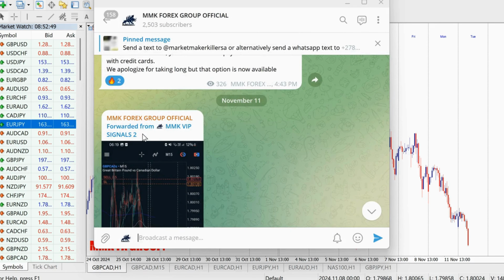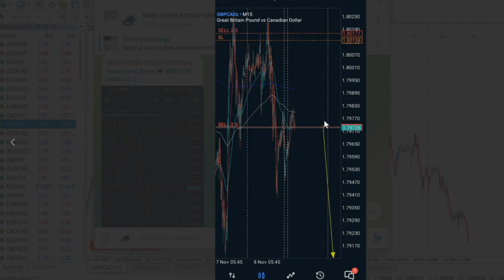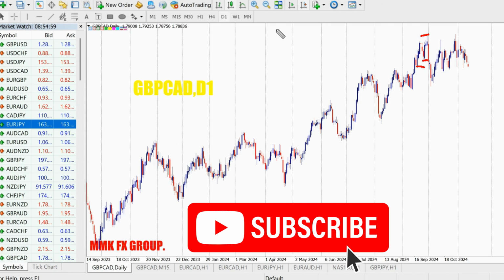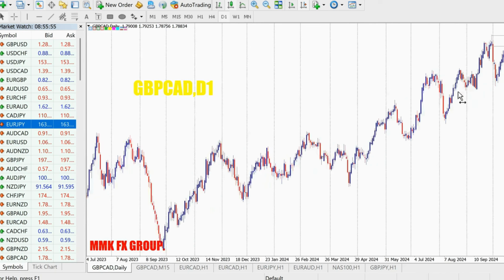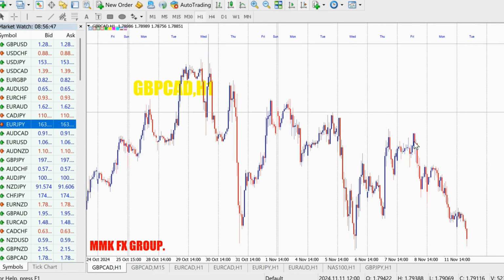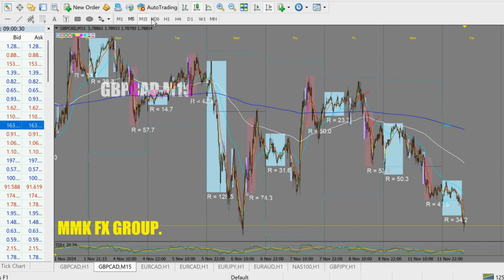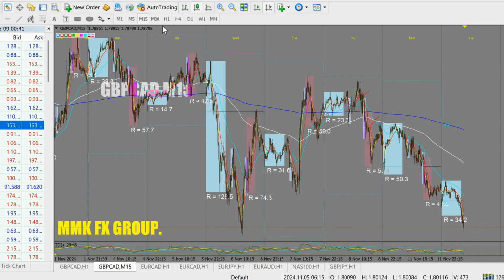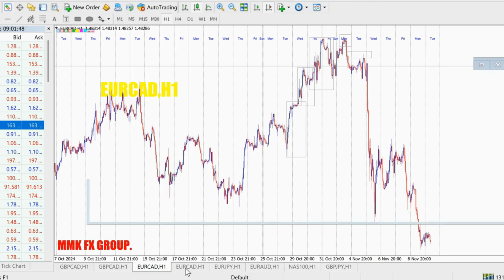The Ultimate Market Maker Playbook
This is the most simple high probability strategy you will ever find on youtube!